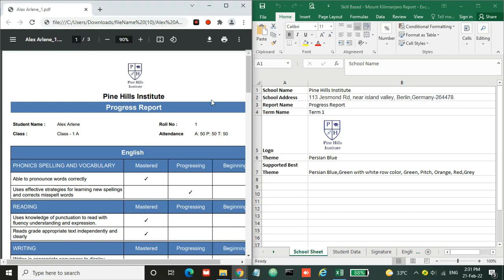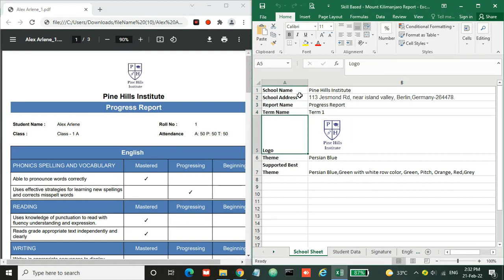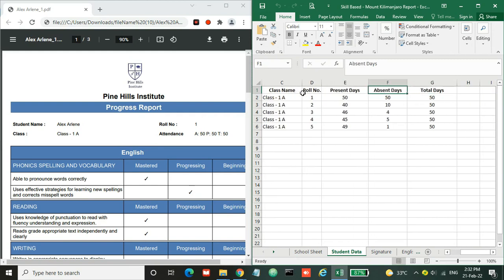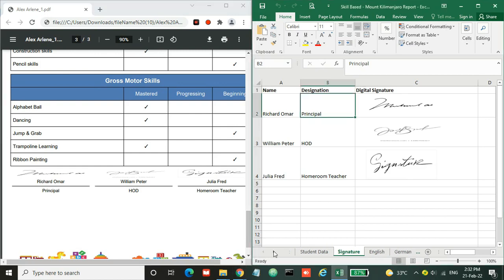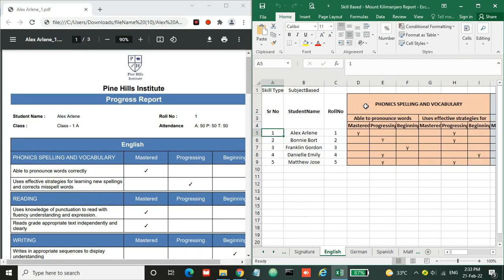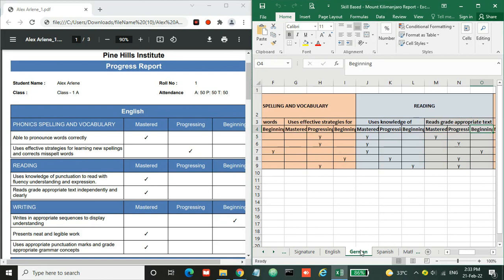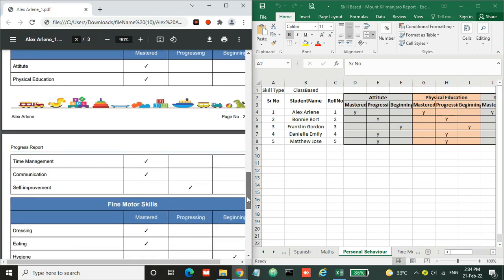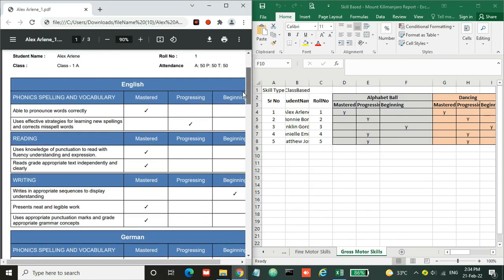Mount Kilimanjaro Using Excel | Report Studio